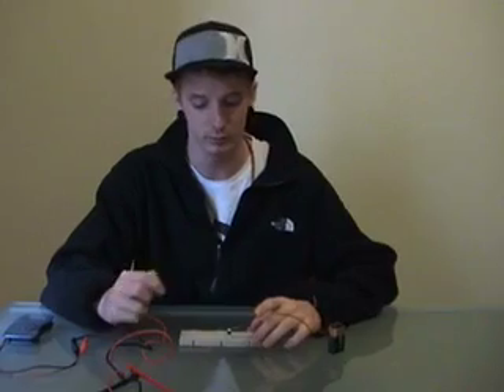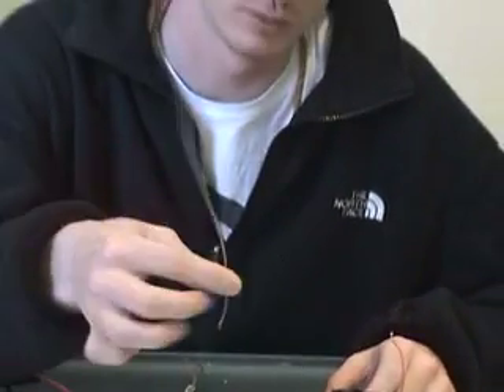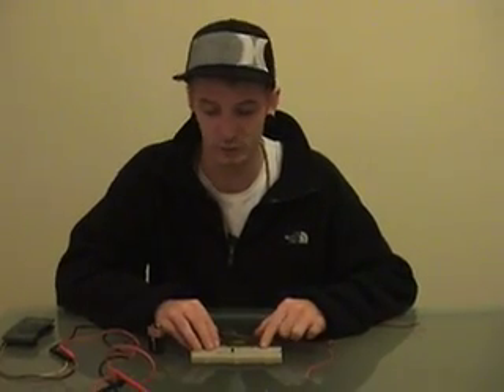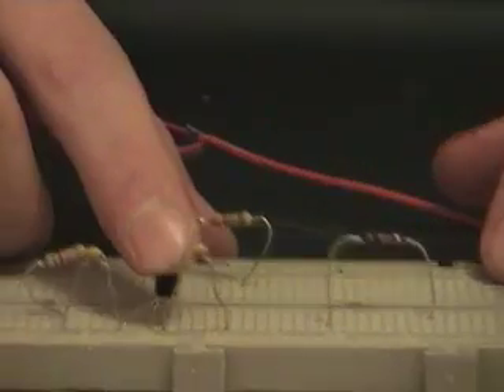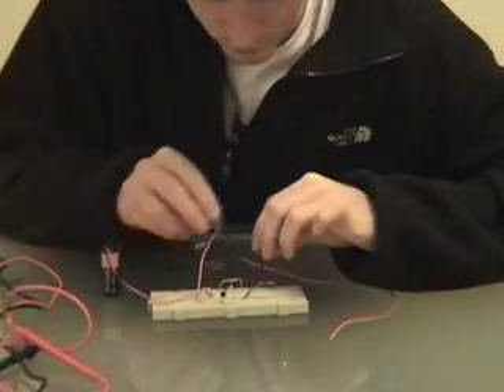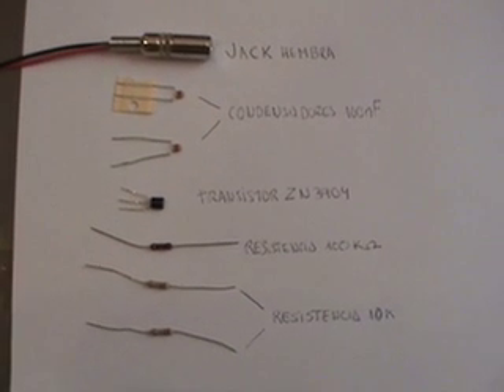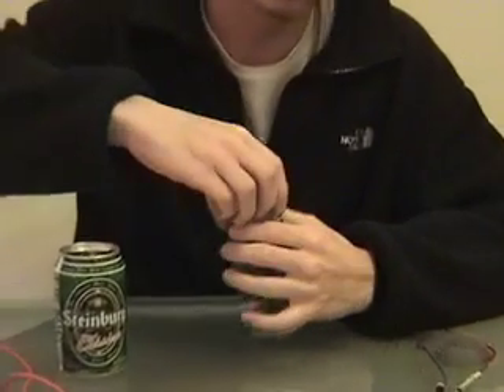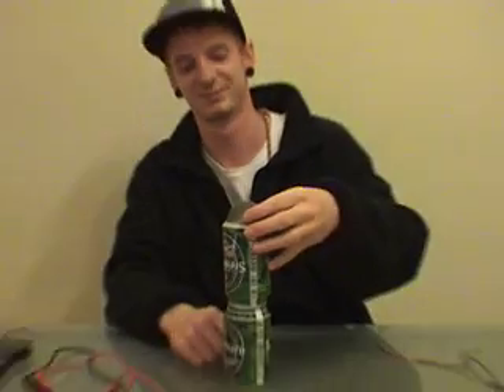how to make an electret microphone?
Students MK3 sound course, created a video on the steps to build a electret microphone with recycled materials, draft one of the subjects in the first year.